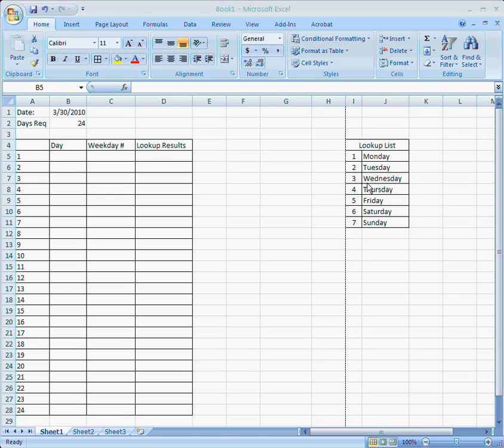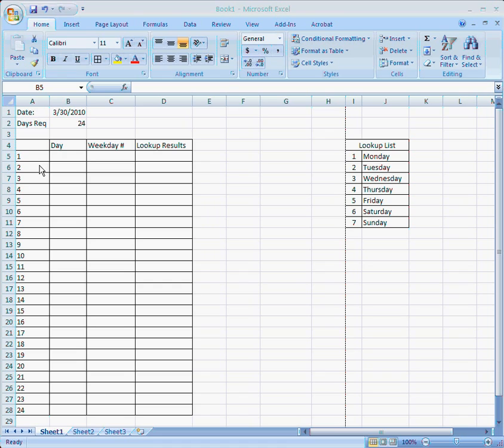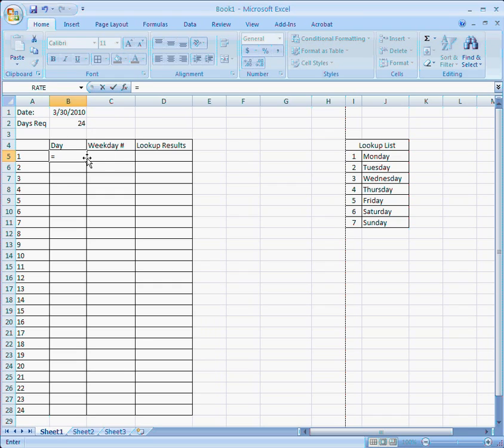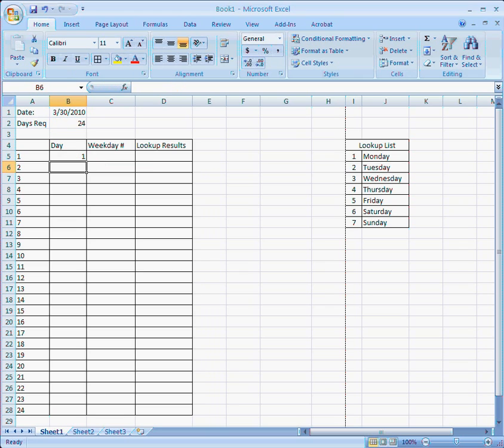Excel - Variable Lists Part 1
Using an IF statement to increase numbers in a cell based on required number of days